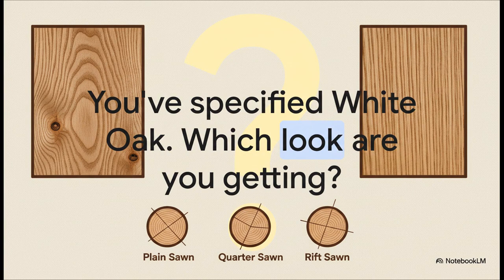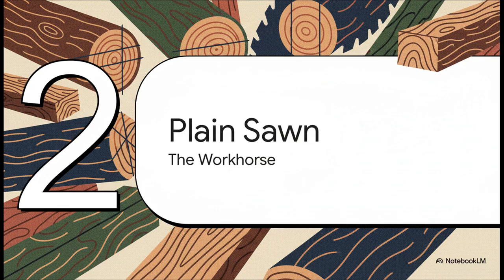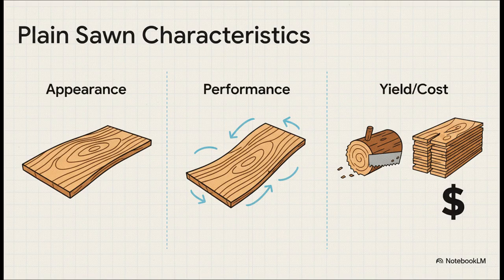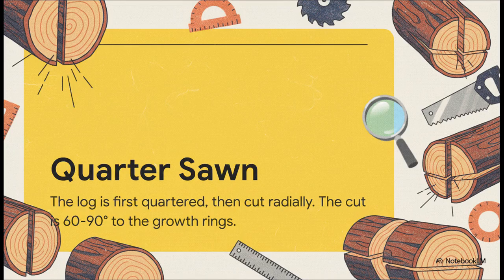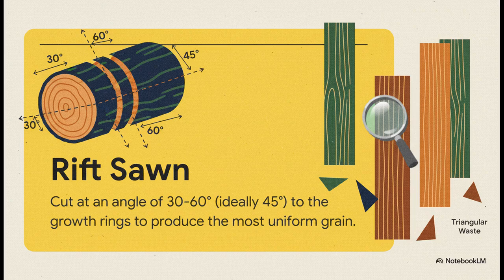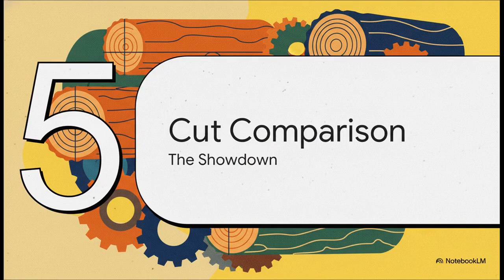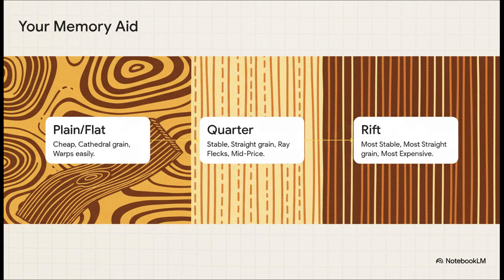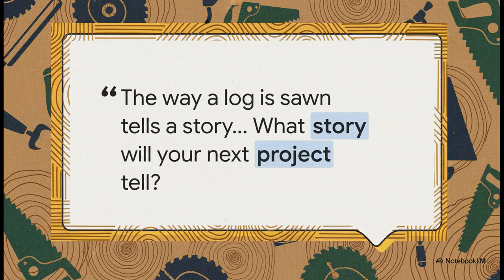ARE Exam Prep: Wood Sawing Types for PPD & PDD | ARE Lab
A detailed comparison of three primary methods for cutting lumber from a log—Plain (or Flat) sawing, Quarter sawing, and Rift sawing—explaining how each technique dramatically alters the resulting wood’s properties. It outlines the specific angle of the saw cut relative to the growth rings, influencing the appearance (e.g., cathedral patterns vs. straight grain), dimensional stability (resistance to warping and cupping), material yield, and ultimately the price. The comparison includes tables and practical advice on which sawing method is most appropriate for various applications, such as flooring, cabinetry, or structural use, emphasizing that Rift sawing offers the best stability and straightest grain despite being the most expensive due to low material yield. Finally, the text offers recommendations for specifying these cuts in design documents to ensure desired performance and aesthetics.